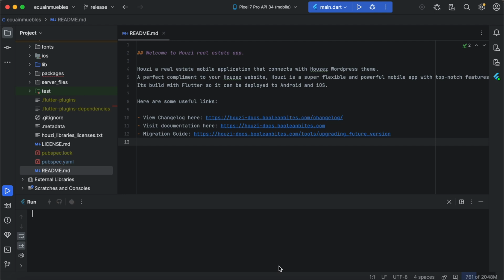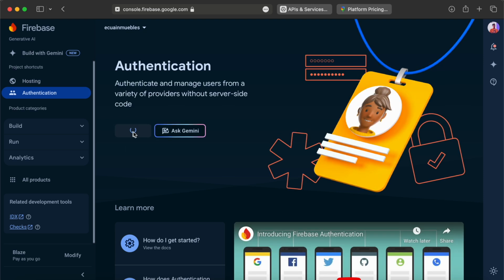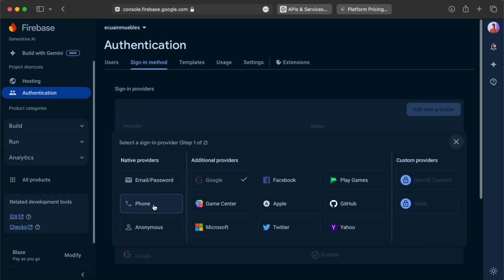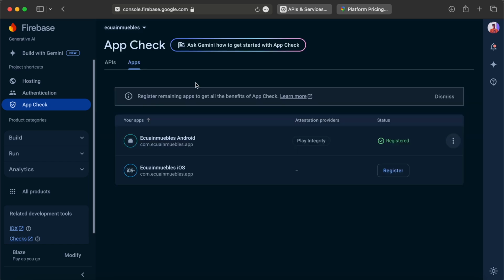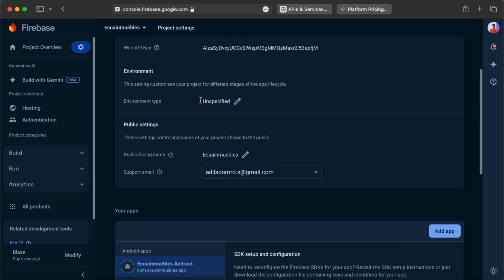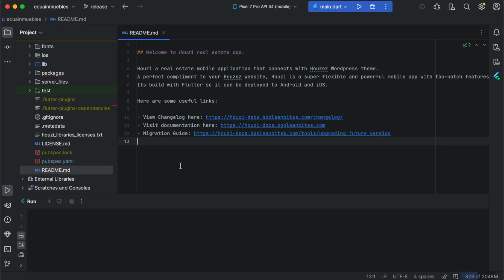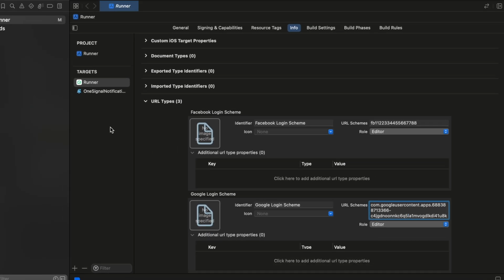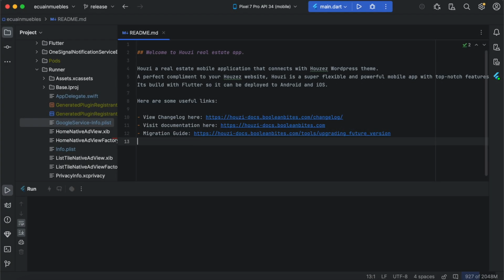Add Google Sign-In & Phone Authentication in Houzi App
In this tutorial, we'll walk you through the complete process of integrating Google Sign-In and Phone Authentication into the Houzi real estate app using Firebase and Google Cloud services. We'll cover everything from setting up SHA certificates, enabling sign-in providers, configuring Firebase, adding Google Service configuration files, and securing your app with App Check. Don't forget to set up a payment method for Firebase SMS services!

📌 Steps covered:

Adding SHA Certificates to Firebase
Enabling Google Sign-In
Setting up Phone Authentication
Securing your app with App Check
Configuring Firebase for Android and iOS

🛠 Requirements:
App identifier change
Custom keystore creation
Firebase setup
Google Cloud integration